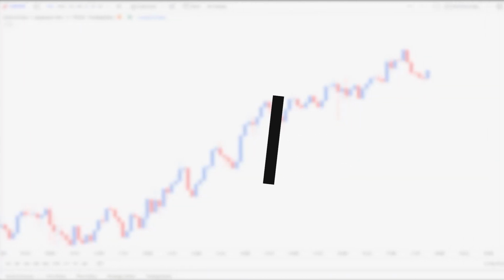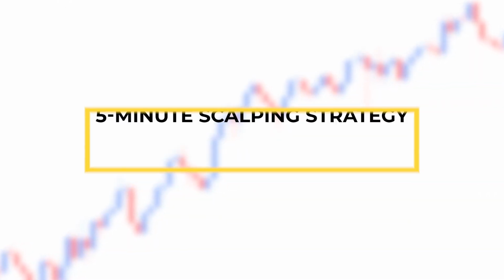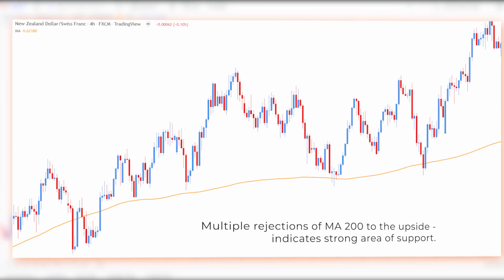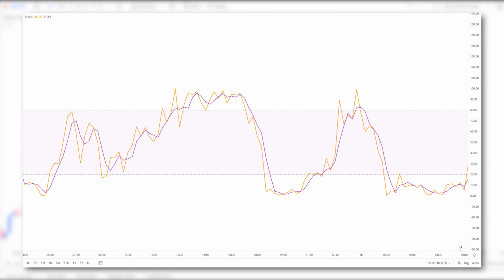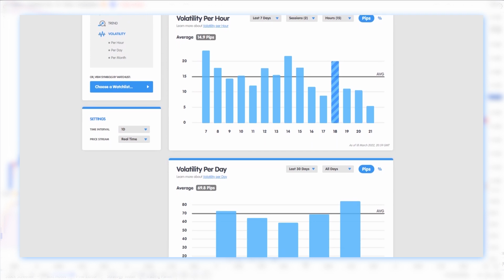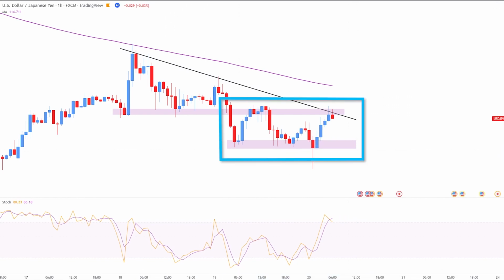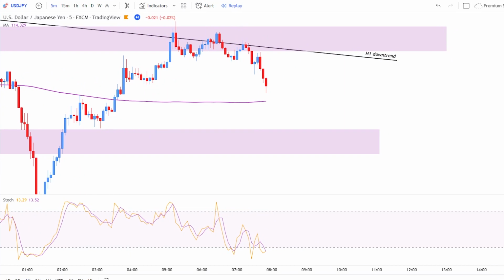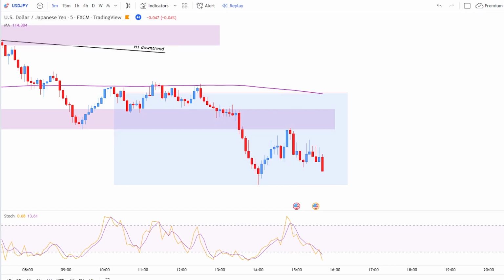5 Minute Forex Scalping Strategy: Trading Stochastic & Moving Averages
5 Minute Forex Scalping Strategy that uses Stochastic & Moving Average Indicators. I will show you how you can use this 5-minute forex scalping strategy to trade forex, crypto & stocks. This 5-minute forex scalping strategy works on any currency pair and can be super effective if applied correctly.

The Stochastic and Moving Averages forex scalping strategy is a simple but effective trading strategy. It works on both medium-term and long-term time frames. The indicators used in the Stochastics scalping with two moving averages forex trading system are commonly found.

A stochastic and Moving Average 5-minute scalping strategy — is a relatively safe trading system that is based on the standard Stochastic indicator in combination with the standard Moving Averages. You can use the moving averages as the general long-term trend indicator, while the stochastic will show you the short-term overbought/oversold zones, where you can enter a successful trade.